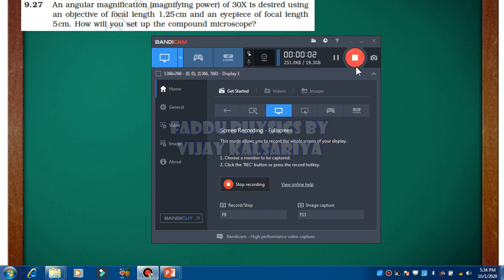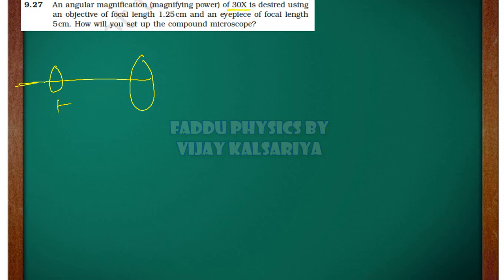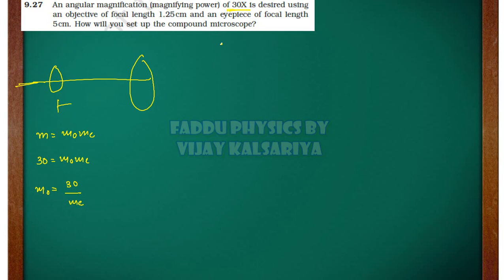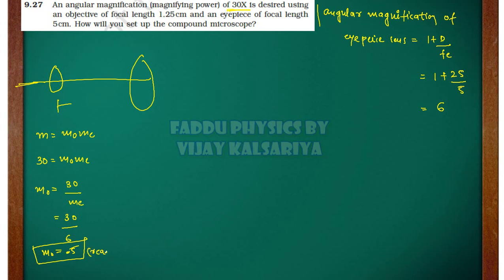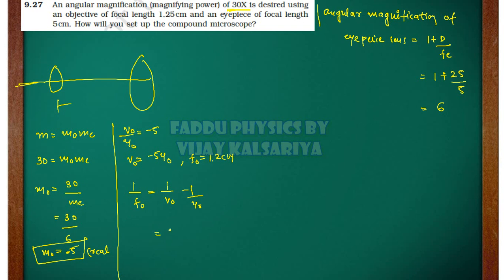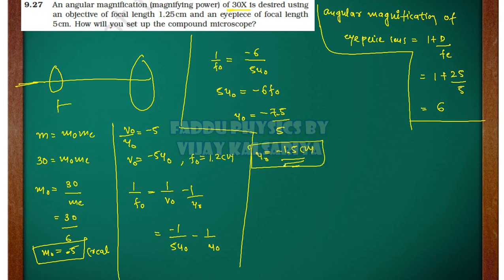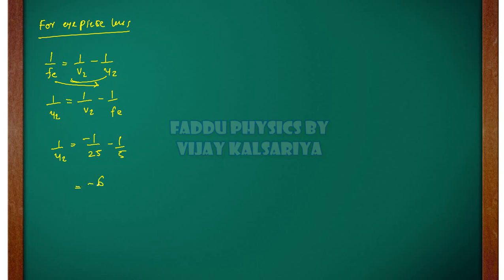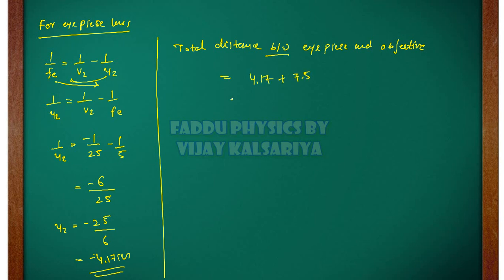Chapter 9 exercise 9.27 class 12 physics solution NCERT || CBSE || GSEB by vijay kalsariya